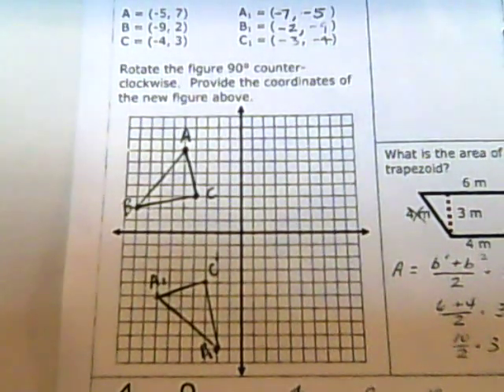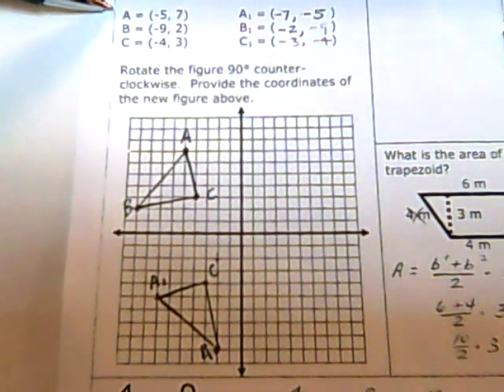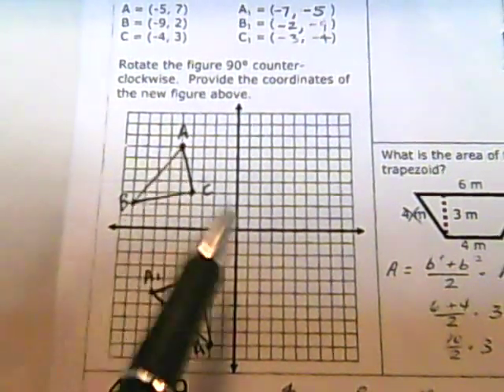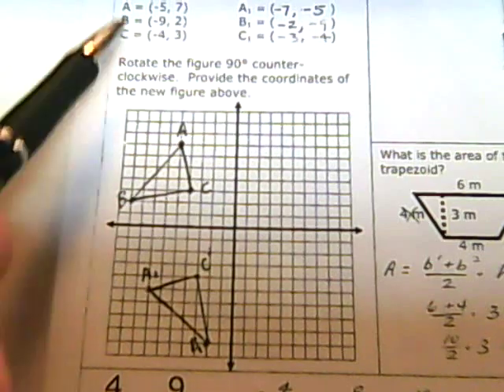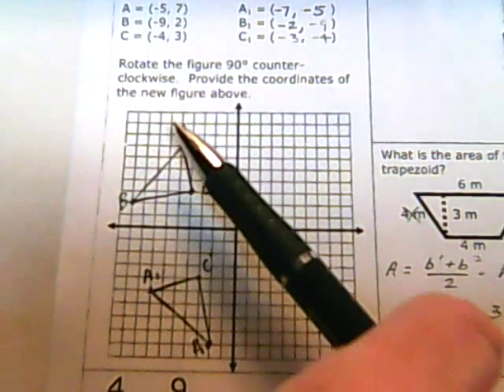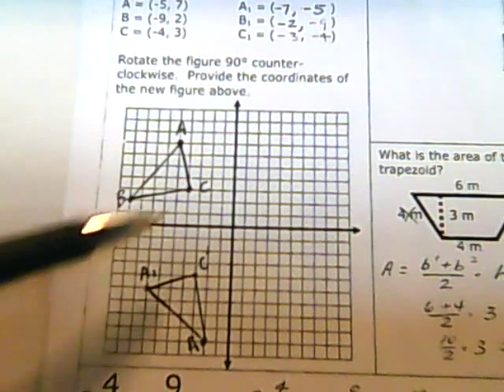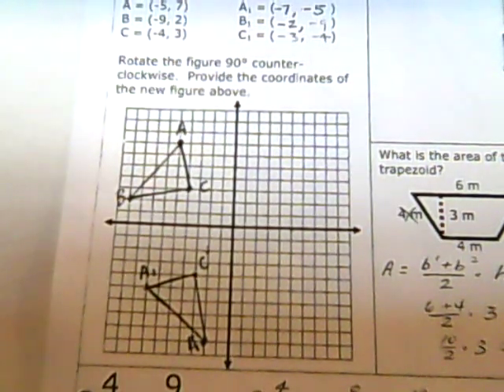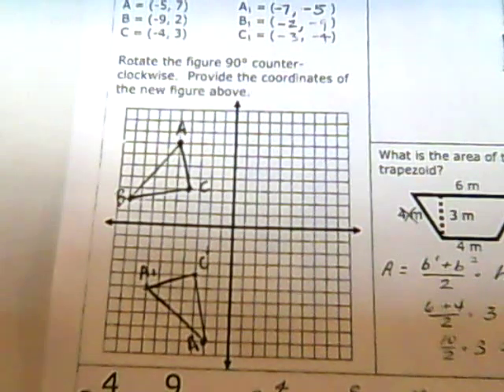Homework 90 - Graph and Label the Points Below. 90 Degree Rotation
In this video I explain how to do the 90 degree rotation from homework assignment 90.